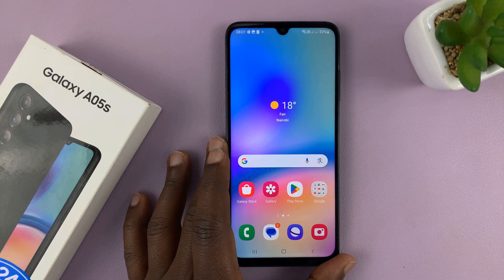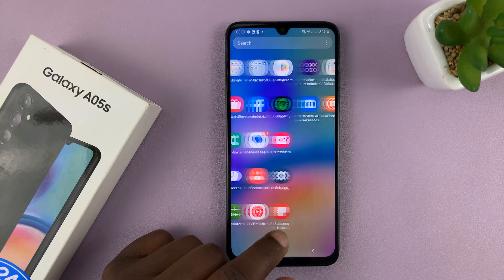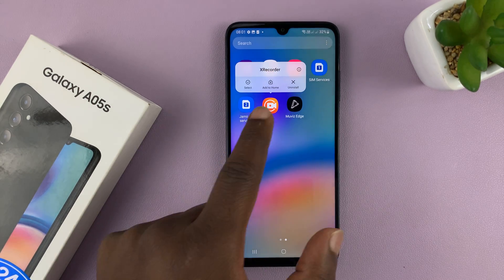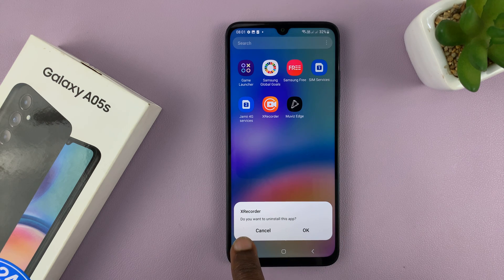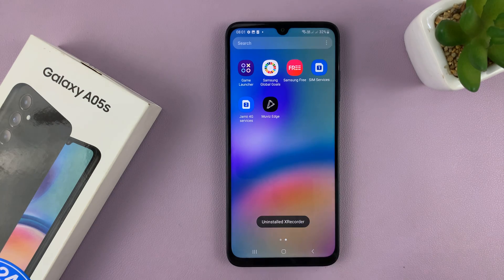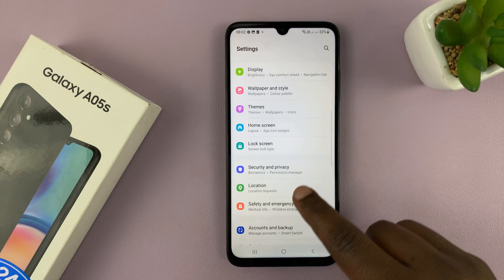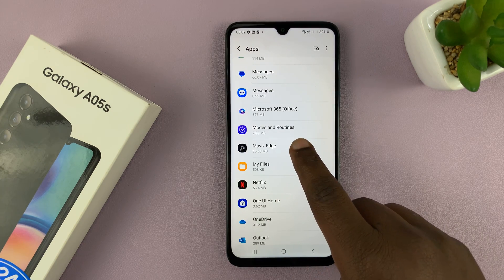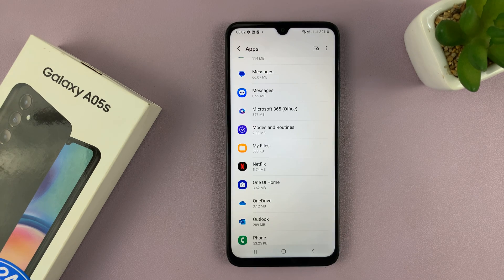Samsung Galaxy A05s: How To Uninstall Apps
In this step-by-step tutorial, we guide you through the process to uninstall apps on your Samsung Galaxy A05s effortlessly.

Are you a proud owner of the Samsung Galaxy A05s and wondering how to declutter your device by uninstalling unnecessary apps? Look no further! Whether you're a tech novice or just new to the Samsung Galaxy A05s, this guide is tailored for you.

How To Uninstall Apps On Samsung Galaxy A05s:
How To Delete Apps On Samsung Galaxy A05s:
How To Remove Apps From Samsung Galaxy A05s:

Method 1: Using the App Drawer

The first method involves utilizing the App Drawer to uninstall apps directly. Here's how:

Step 1: Begin by accessing your device's app drawer or home screen. This is where you'll find all your installed applications.

Step 2: Now that you're in the App Drawer, scroll through the list to find the app you want to uninstall. Gently press and hold the icon of the app you wish to remove.

Step 3: From the resulting pop-up menu, tap on "Uninstall". Tap on it to initiate the uninstallation process.

Step 4: A confirmation prompt will appear, asking if you're sure you want to uninstall the app. To confirm your decision, tap "OK" to proceed.

Congratulations! You've successfully uninstalled an app on your Samsung Galaxy. Repeat these steps for any other apps you wish to remove.

This method is particularly useful for those who prefer a more visual and intuitive approach to app management. It streamlines the process, allowing you to remove apps with just a few taps.

Method 2: Traditional Settings Approach

The second method involves using the traditional settings menu to uninstall apps. Follow these steps:

Step 1: Open the "Settings" app on your Samsung Galaxy A05s. You can also access Settings via the quick settings panel.

Step 2: Navigate to "Apps" and find the app you wish to uninstall from the list. Tap on the app, and you'll be directed to its details page.

Step 3: Look for the "Uninstall" option and select it.

This method is straightforward and provides a quick way to remove unwanted apps from your Galaxy A05s. It's perfect for those who prefer a familiar and accessible approach.

WOTOBEUS USB-C to USB-C Cable 5A PD100W Cord LED Display:

Cell Phone Tripod Adapter